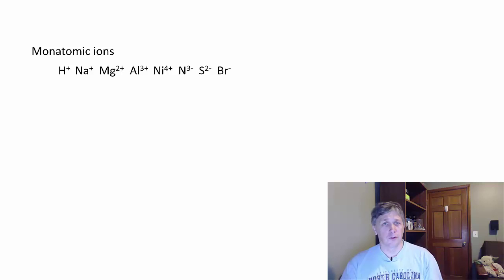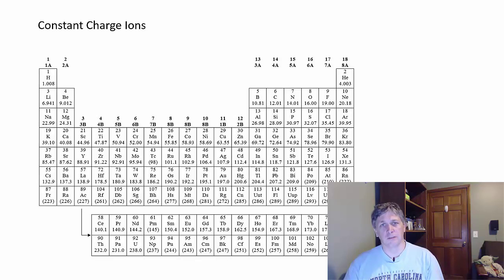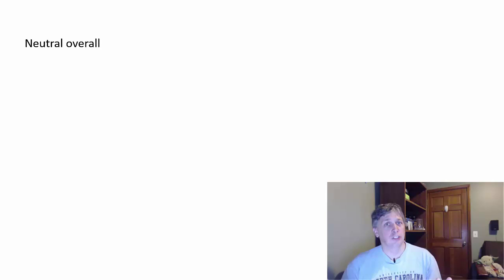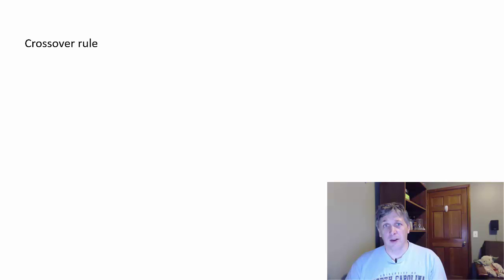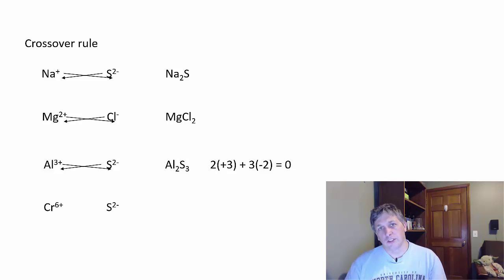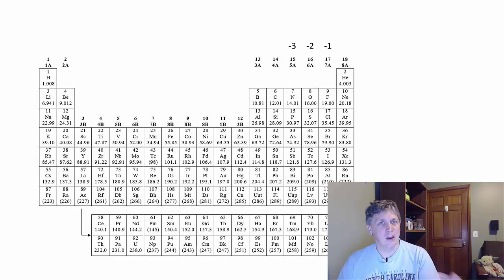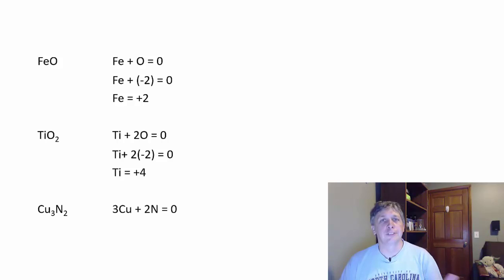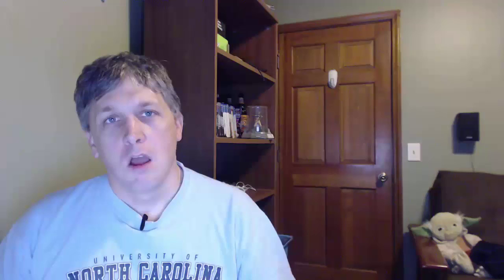Mark's Chemistry Tutor - Eps 3 (Ions & Ionic Compounds)